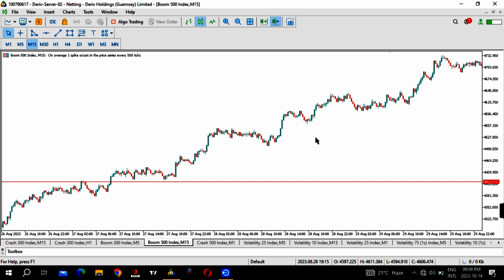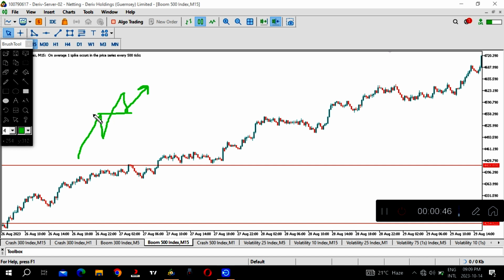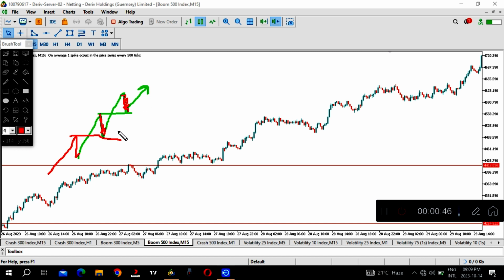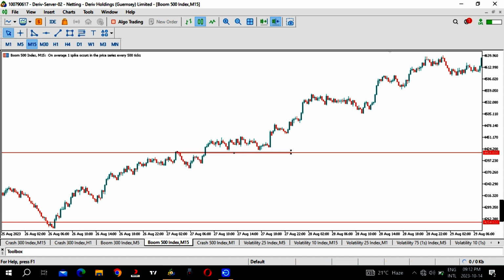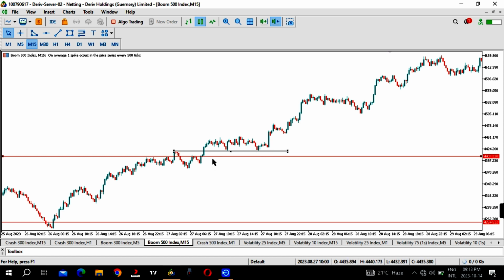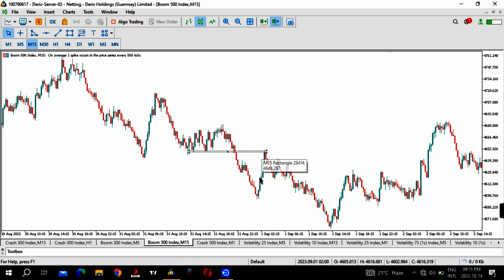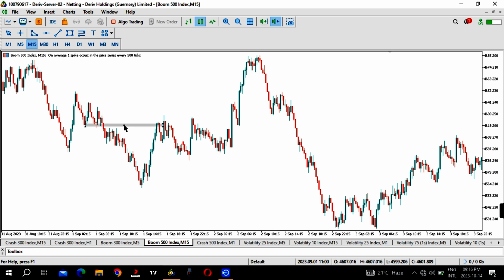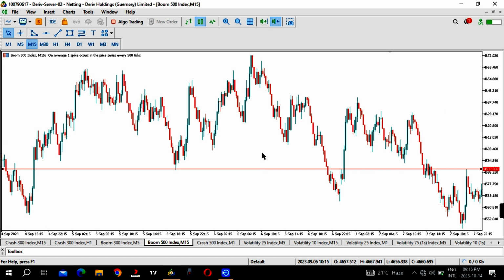Accurate Boom and Crash trading strategy to look out for 👀